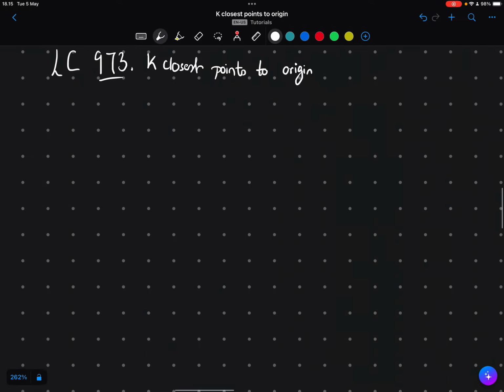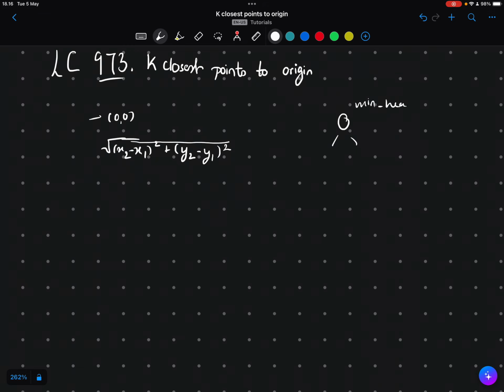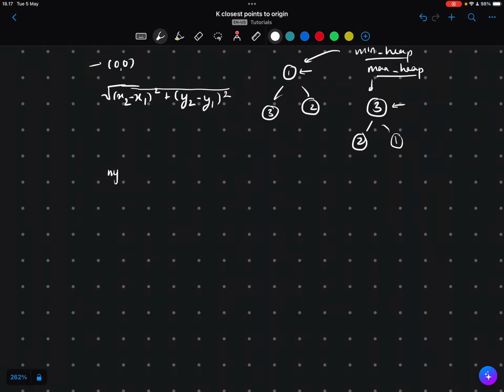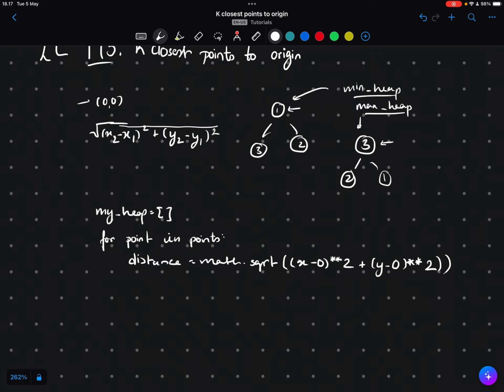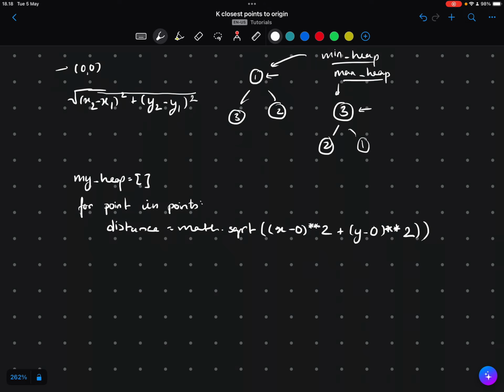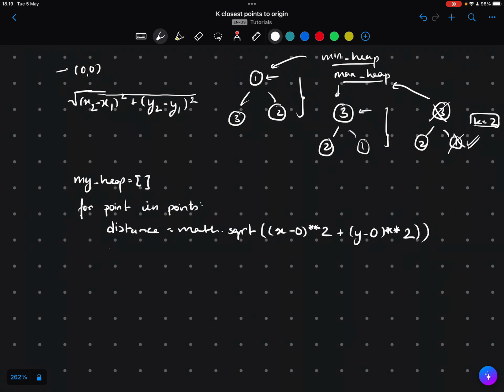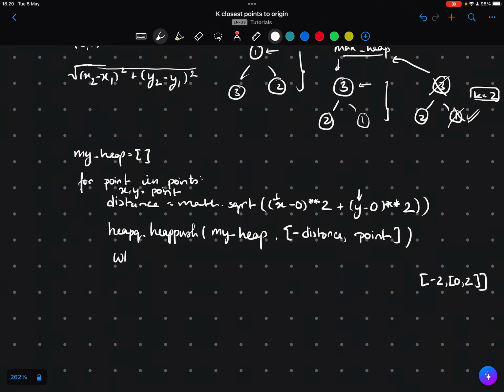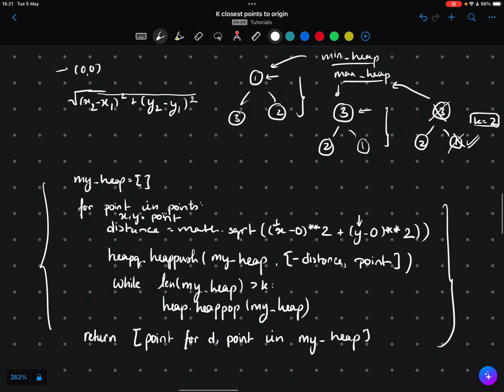K closest points to origin